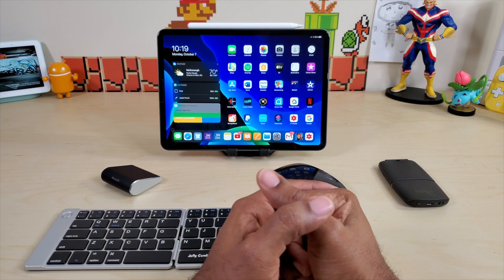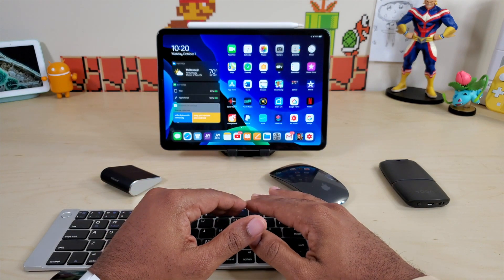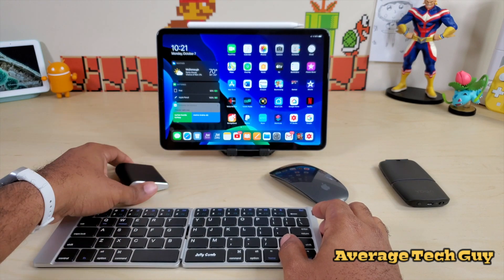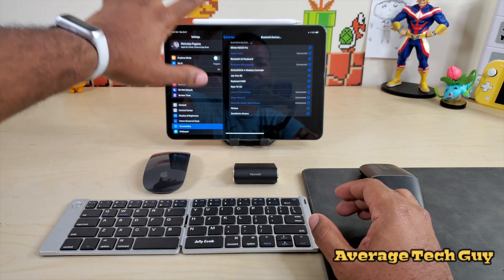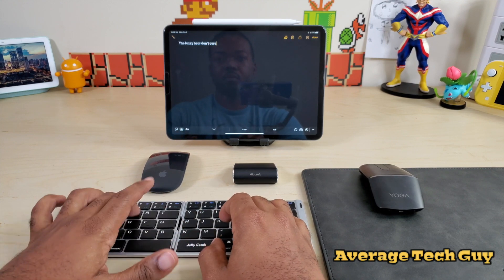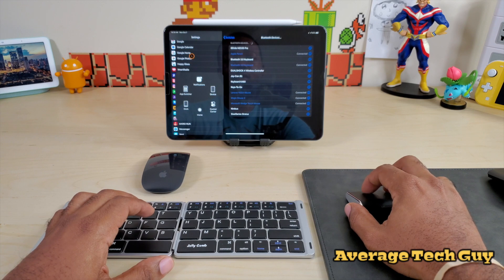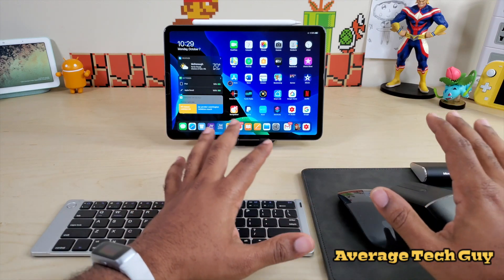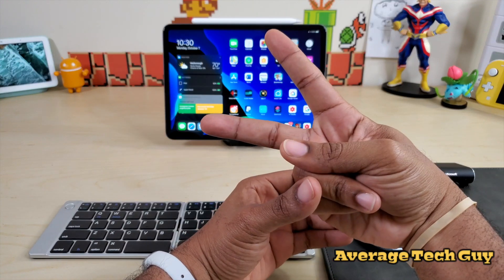How to Connect Multiple Bluetooth Devices to iPad Pro 11 iPadOS... [Tech Guy Answers]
Tech Guy ANSWERS...
Each week I will pick one person and answer a question about tech...

Apple Magic Mouse 2 - Space Gray

Microsoft Wedge Touch Mouse

Lenovo Yoga Mouse

Folding Keyboard, Jelly Comb...

Audible Gift